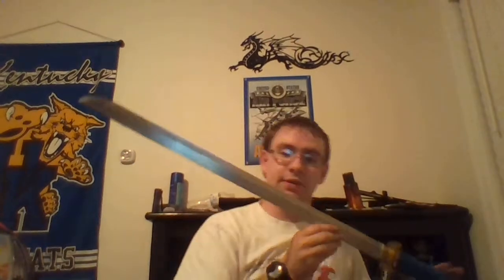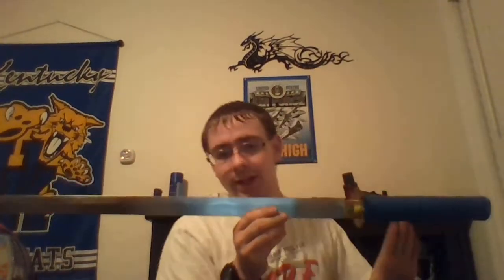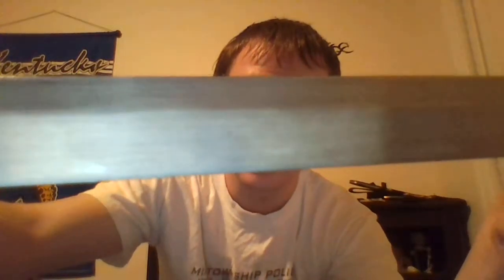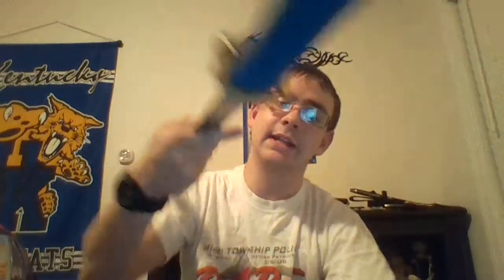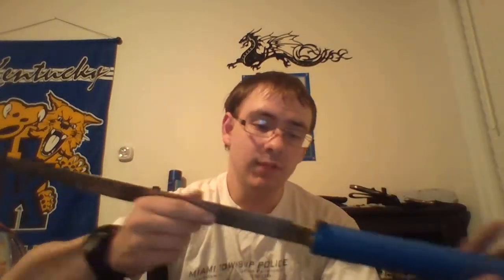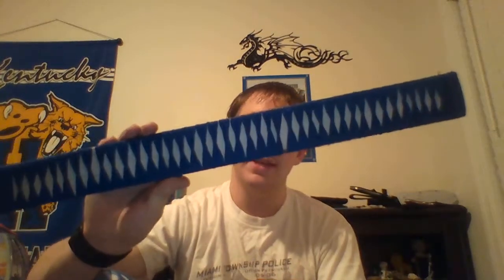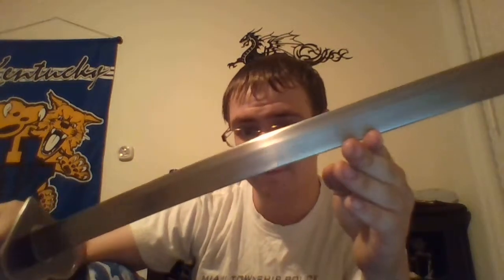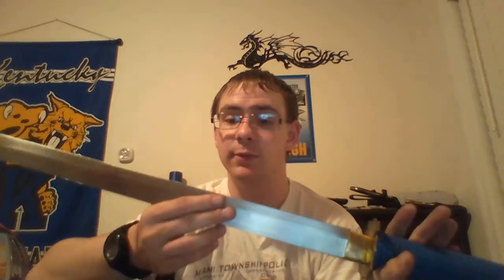My New Project and My Summer Plans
I'll show you what I've been working on for the past day or two and then I'll tell you my plans for the summer.